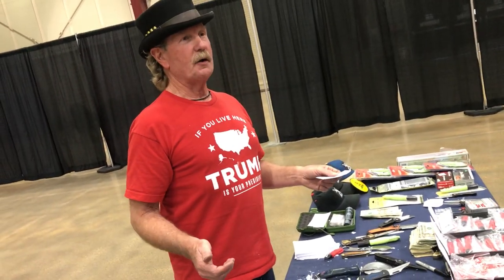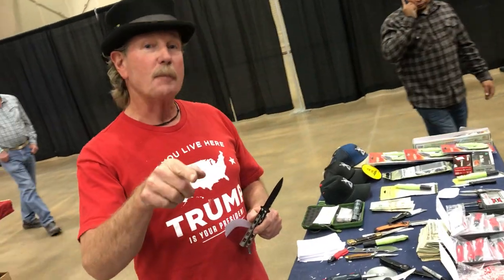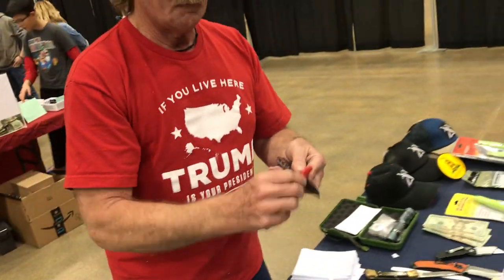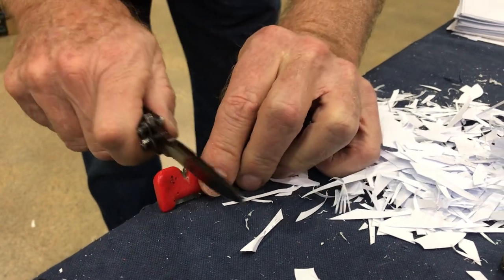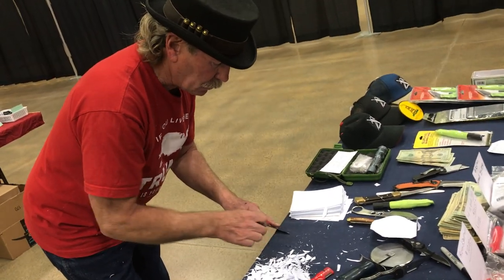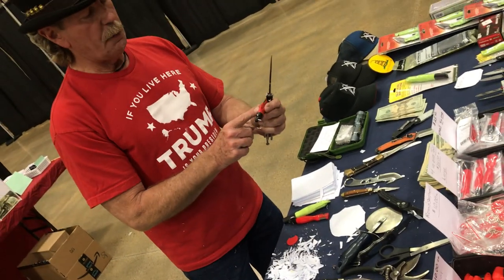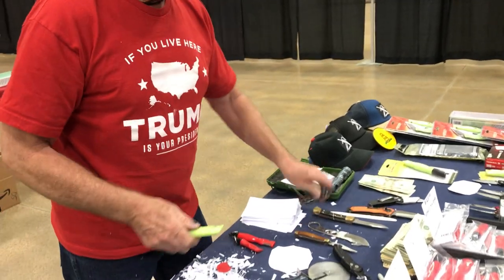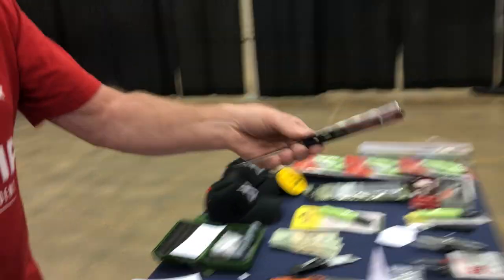BUTTERFLY KNIFE: How to Sharpen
Fly away little butterfly! Now your Sharp ..